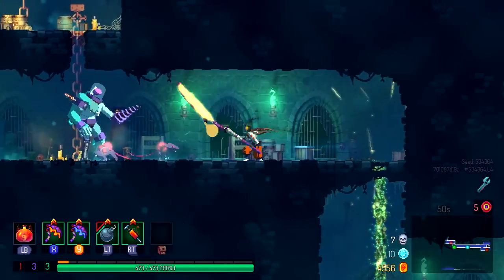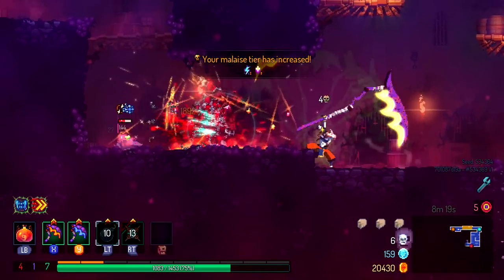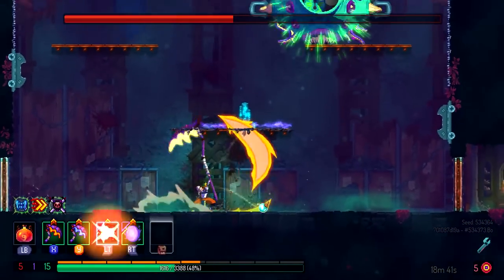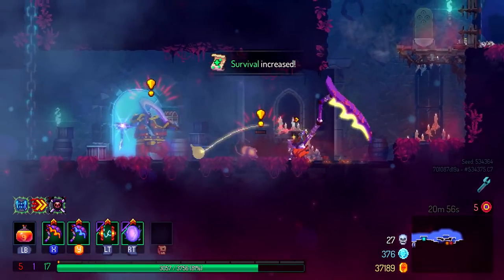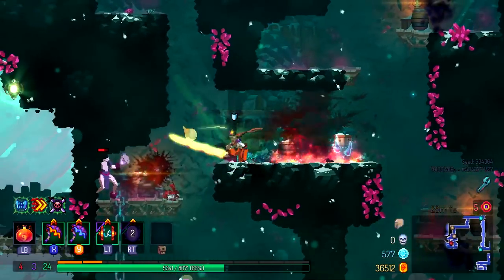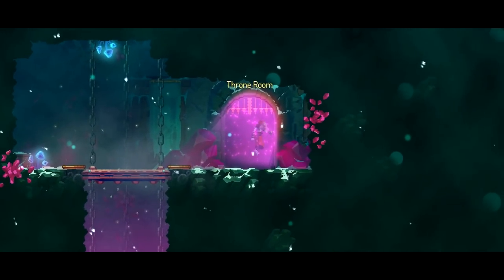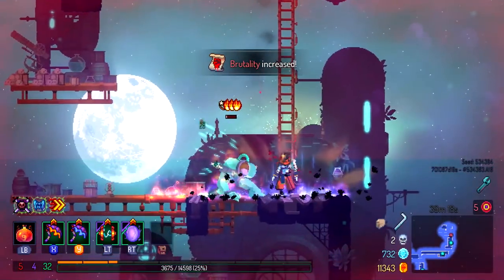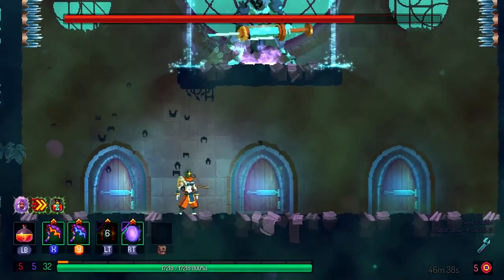THE DUAL WIELD MASTER | Dead Cells - Scythe Claws Showcase (5BC Run w/ Commentary)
We are finally back with another Dead Cells Build! This time, I'm playing my favourite 2 handed weapon in the game: Scythe claws. Many of you have been requesting that I showcase this weapon as well, so here it is.

Timestamps:
0:00 – Intro + Prisoner's Quarters
1:00 – Toxic Sewers
2:54 – Corrupted Prison
5:00 – Ancient Sewers
6:26 – Insufferable Crypt (BOSS)
9:12 – Graveyard
11:58 – Cavern
14:41 – Guardian's Haven (BOSS)
15:51 – Throne Room (BOSS)
17:38 – Astrolab
19:56 – Observatory (BOSS)

v1.0